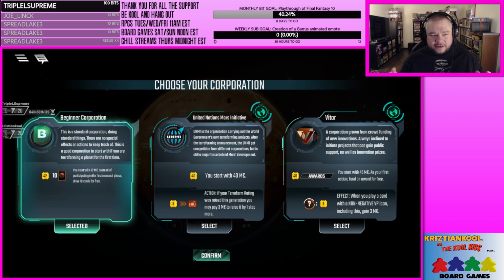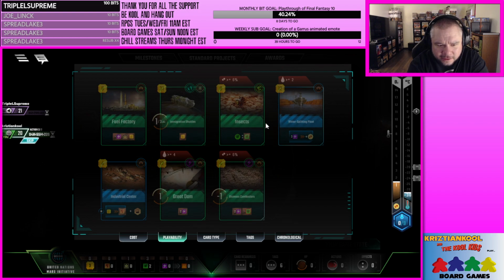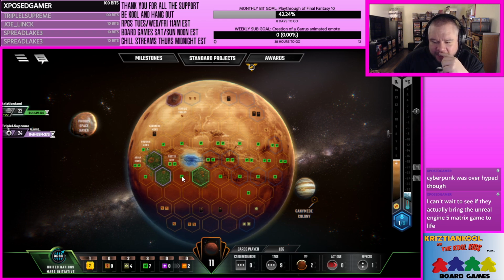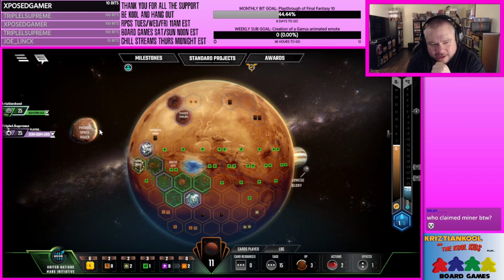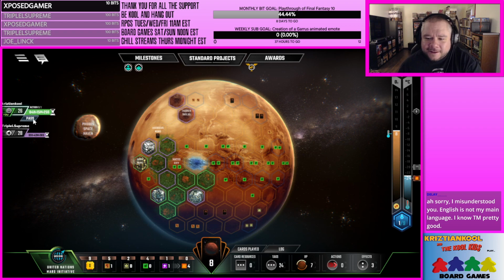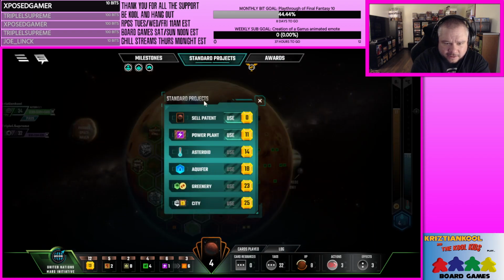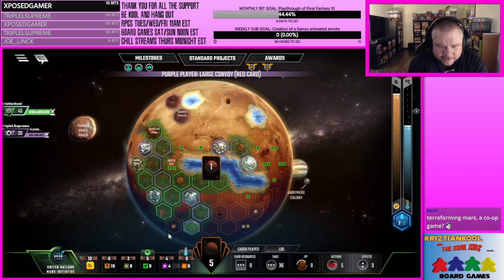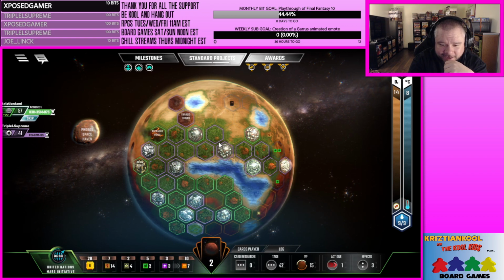Sunday Board Gaming (Terraforming Mars)